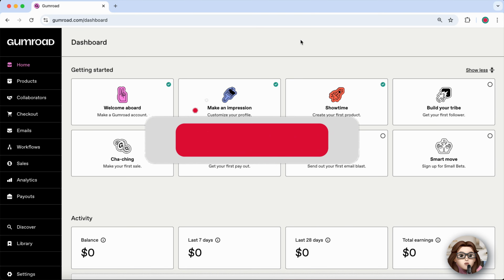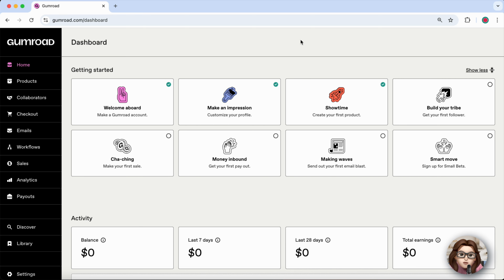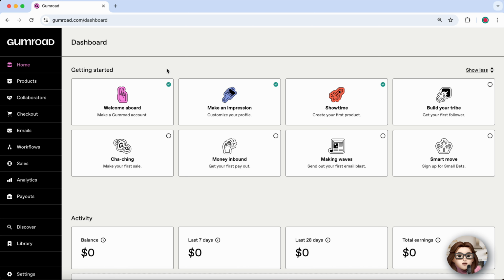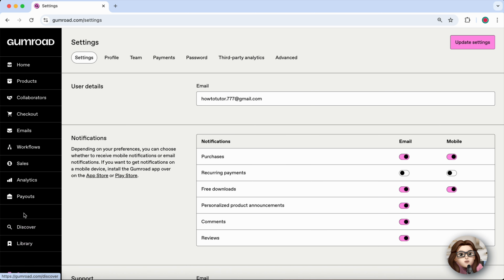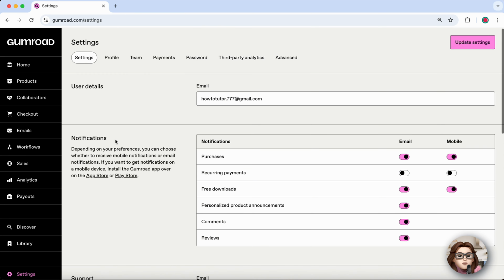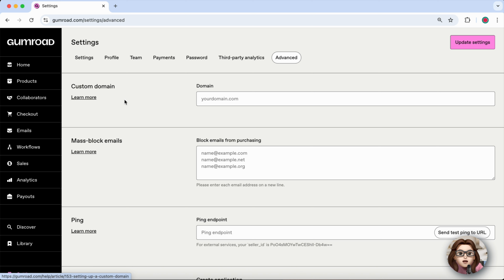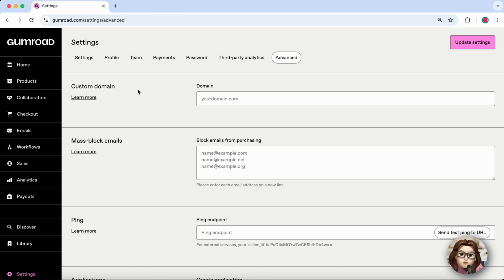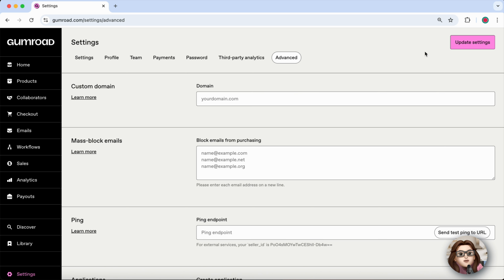How to Link Your Google Domain to Gumroad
If you want your Gumroad page to look more professional, branding-friendly, and easy for customers to remember, linking your Google Domain to your Gumroad account is one of the best upgrades you can make. In this step-by-step tutorial, you’ll learn exactly how to connect a custom domain from Google Domains to your Gumroad profile or product pages. Whether you want a clean domain like yourname.com or a subdomain like shop.yourname.com, this video will guide you through everything you need to know.

Gumroad allows creators to replace their default gumroad.com URL with a custom domain so buyers see a trusted and personalized link. This not only builds credibility but also improves your brand identity, making it easier to promote your products across social media, newsletters, and marketing funnels. Google Domains makes this process even smoother because its DNS settings are simple, organized, and beginner-friendly.

In this video, we’ll start by accessing your Google Domains dashboard and locating the domain you want to use. From there, you’ll learn how to open the DNS settings and edit your Custom Records. To connect your domain with Gumroad, Gumroad requires you to create or edit an A Record pointing your domain to Gumroad’s IP address, and sometimes a CNAME record depending on whether you are using a subdomain. I’ll show you where to add these records, how to ensure there are no conflicting DNS entries, and how to save your changes correctly.

Once your domain is configured on Google Domains, we’ll switch to your Gumroad dashboard. Inside the Settings area, you can paste your custom domain into the Custom Domain field. Gumroad will then begin verifying your DNS settings, and your domain will go live once propagation is complete. This may take a few minutes or up to 24 hours, depending on your DNS provider, but Google Domains usually updates quickly.

You’ll also learn how to troubleshoot common issues such as multiple A-record conflicts, old DNS entries that break the connection, subdomain misconfigurations, and SSL certificate delays. By the end of this video, you’ll have a fully functional custom domain connected to your Gumroad shop.

This video shows you How to Link Your Google Domain to Gumroad Easily! Watch this Video till the end to learn How to Link Your Google Domain to Gumroad.

Were you able to figure out How to Link Your Google Domain to Gumroad? Share this with your friends who want How to Link Your Google Domain to Gumroad.

Problem Solved in this Video-:

What Do you Think of How to Link Your Google Domain to Gumroad?